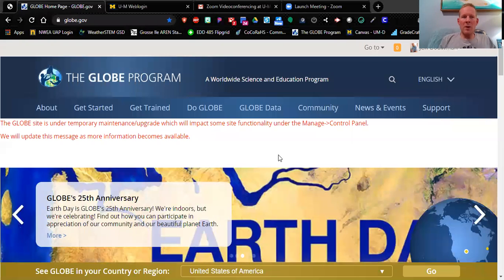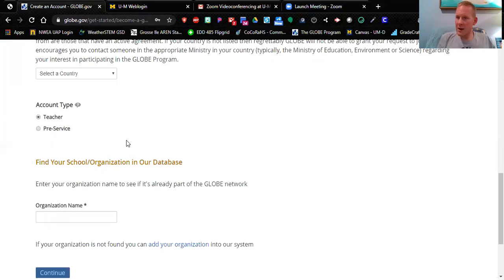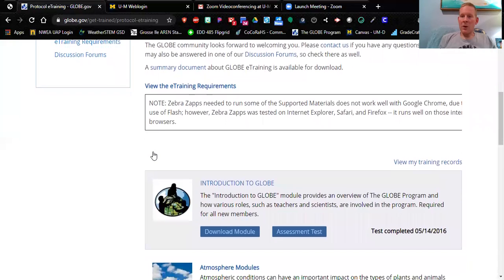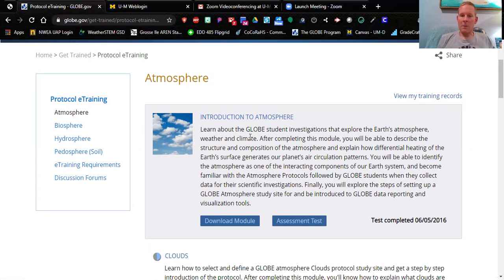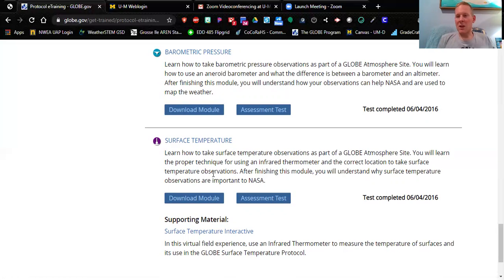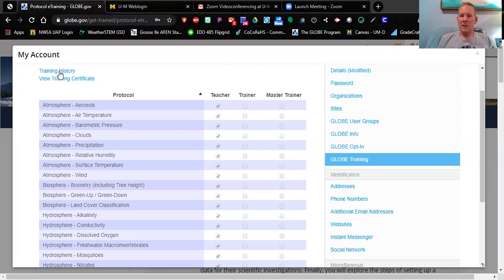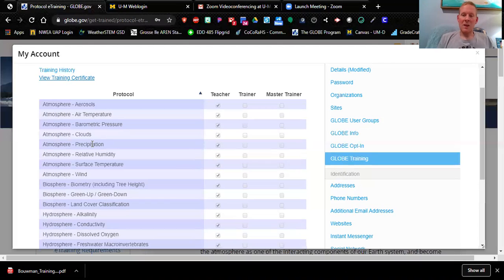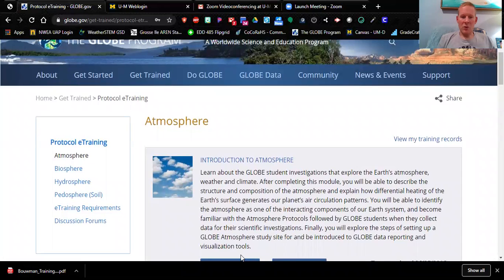EDD 485 - GLOBE eTraining Instructions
EDD 485/585 Students - Here are my instructions for the The GLOBE Program - Atmosphere Certified assignment. Check out all of the assignment details on Canvas.